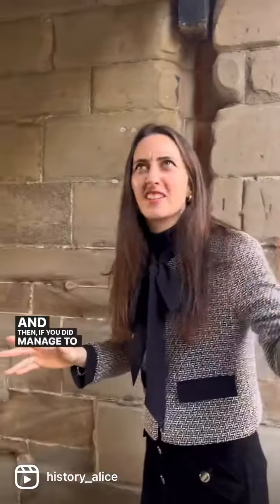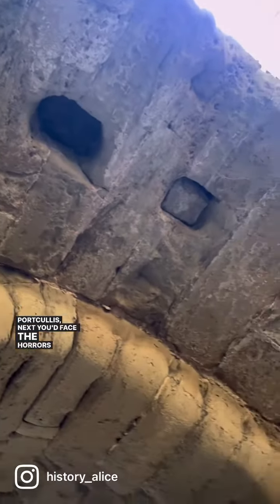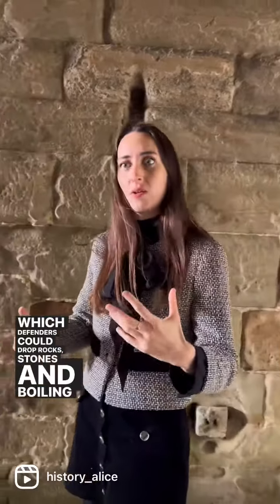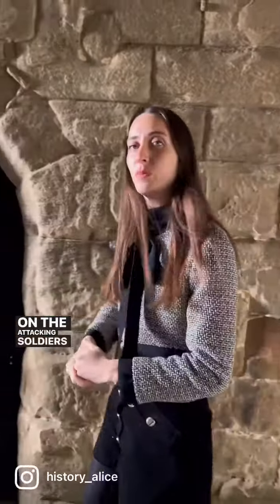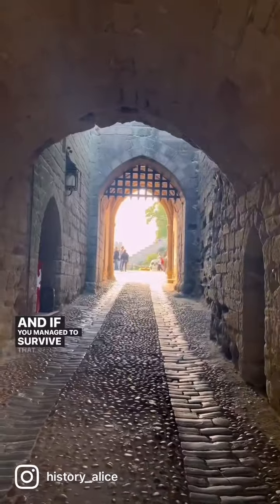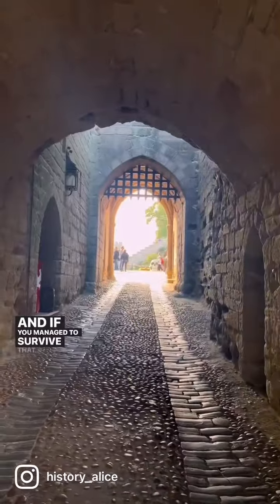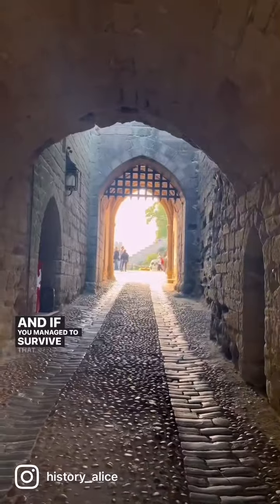Warwick Castle Murder Holes